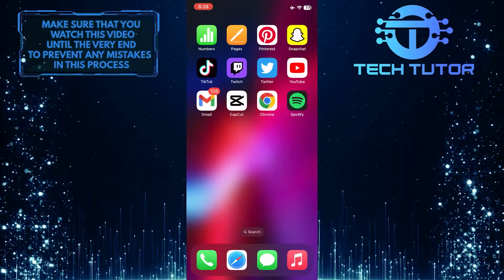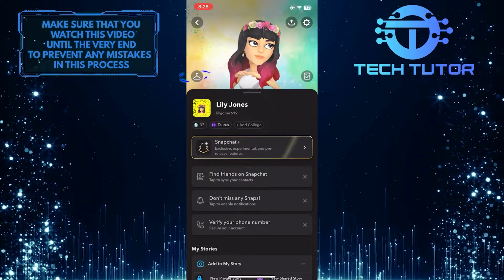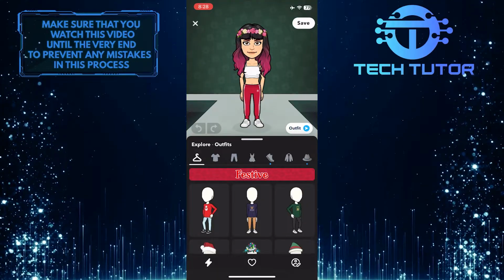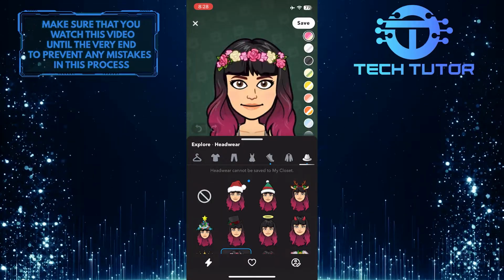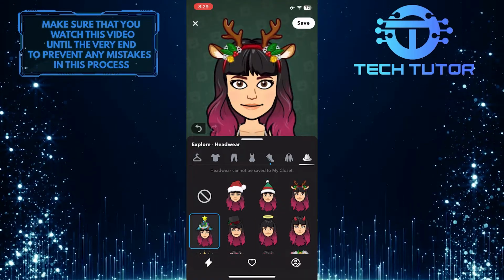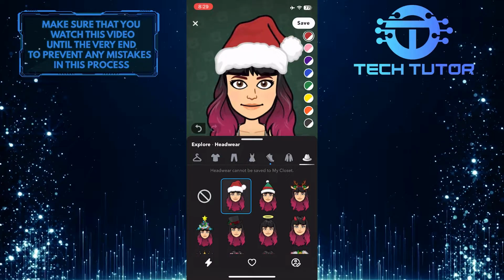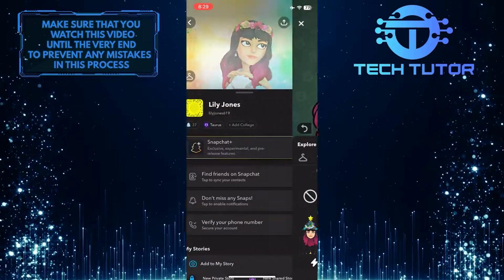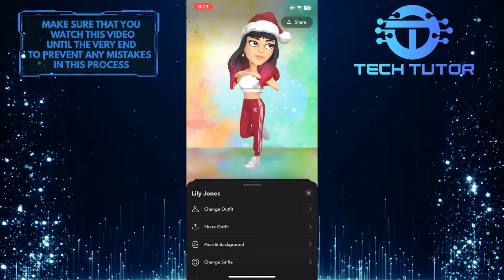How To Get Christmas Hat On Snapchat I Get the Santa Claus Hat on Snapchat Bitmoji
Are you ready to get in the Christmas spirit? Get your festive Santa Claus Hat on Snapchat Bitmoji! This video will show you how to easily add a Santa hat to your Bitmoji avatar, just in time for the holiday season. From selecting the right hat to making sure it looks great, this tutorial will have you looking festive and jolly in no time! So don't wait and watch our video now to learn how to get the Santa Claus Hat on Snapchat Bitmoji.